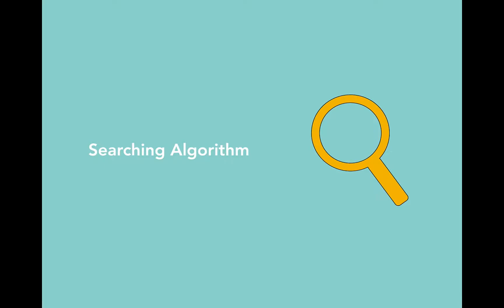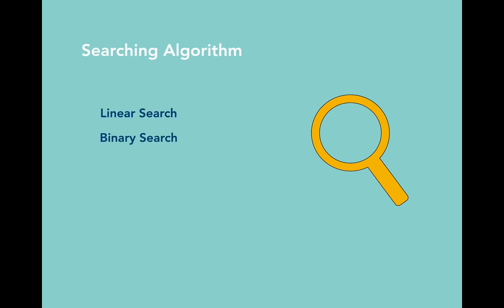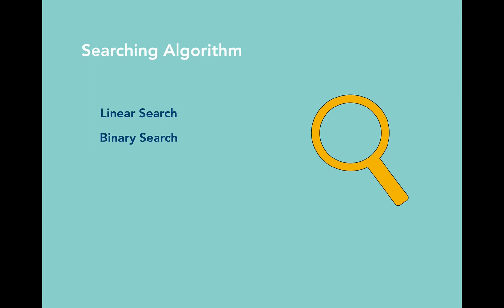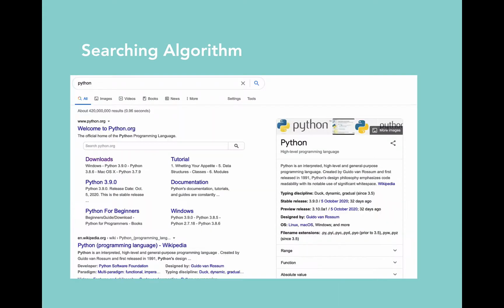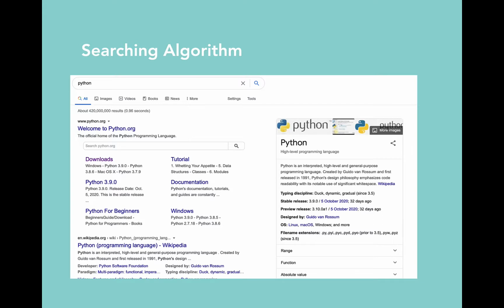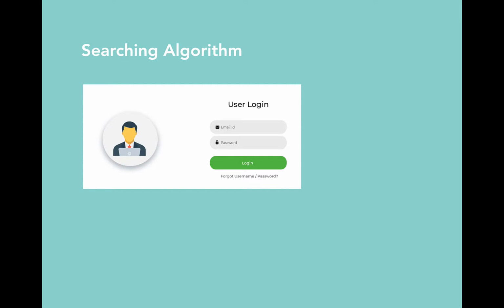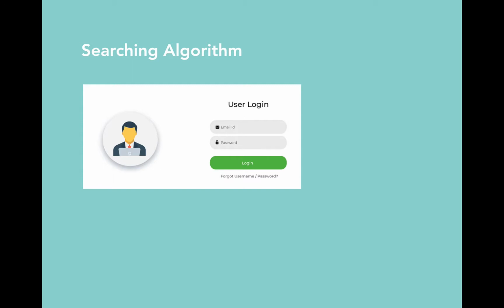Searching Algorithms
We're releasing a free preview of our 40+ hour The complete Data Structures and Algorithms course in Python on YouTube.
If you enjoyed this introduction to Data Structures and Algorithms in Python and want to continue learning, you can join the full The complete Data Structures and Algorithms course in Python from the AppMillers.

Recursion
Space Complexity
Time Complexities
Arrays
Insertion Operation
Traversal Operation
Python Lists
List Operations/Functions
Dictionaries
Dictionary Methods
Tuples
Tuple Operations/Functions
Tuple Questions
Linked List